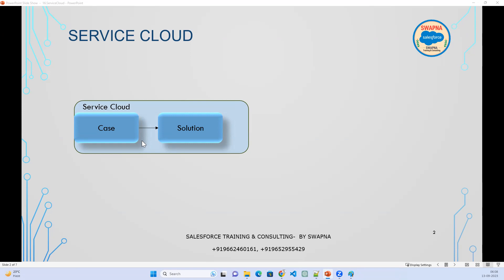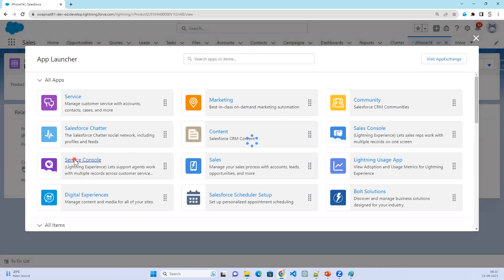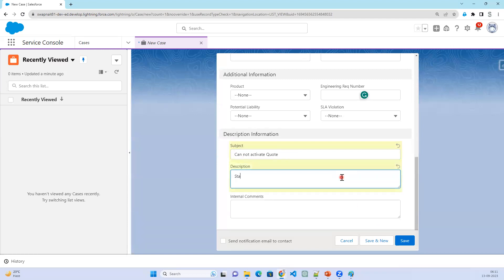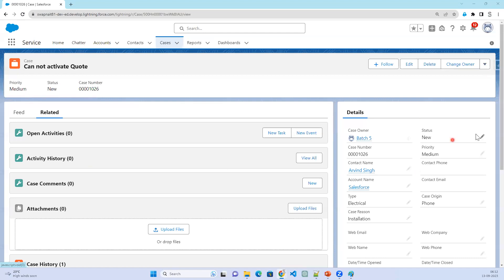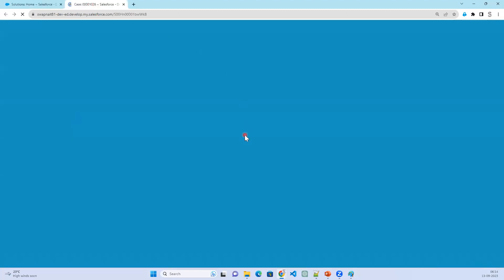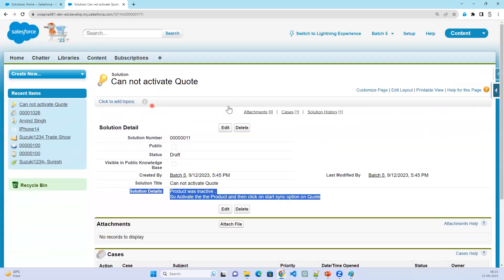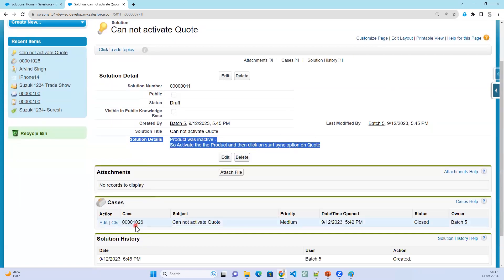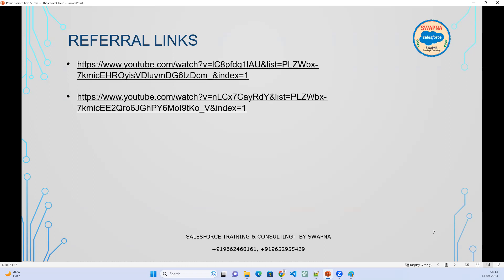17.SalesforceAdmin Service Cloud Case Solution SLA Service Level Agreement SwapnaSalesforceAmeerpet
Service Cloud
Case
Solution
SLA

What is Service Cloud?
Explain Features of Service Cloud?
What is Case?
What is Solution?
What is SLA?
Expalin SLA with Example?